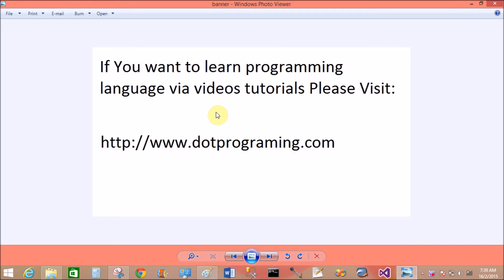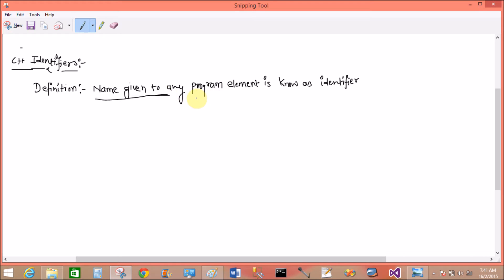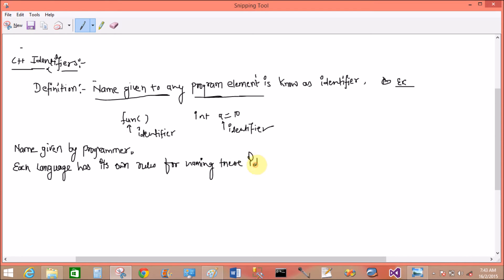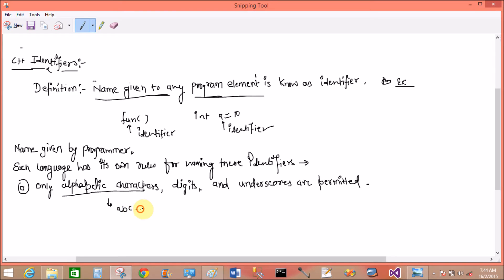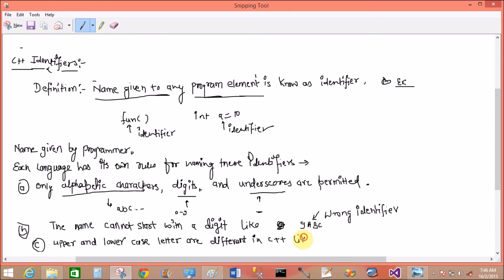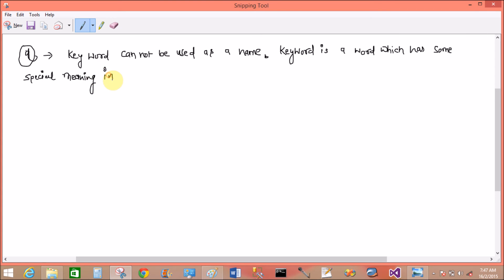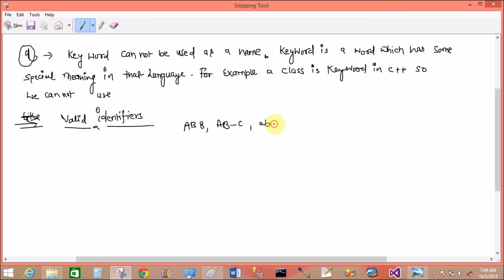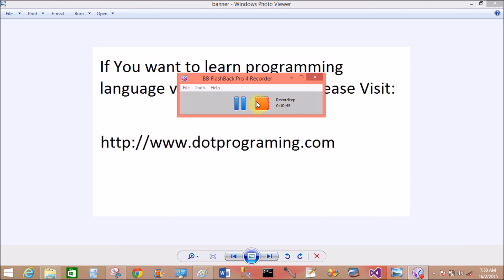Identifiers in C++ tutorial part-11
Name given to any program element known as identifiers. But remember that keyword is not considered as identifiers.